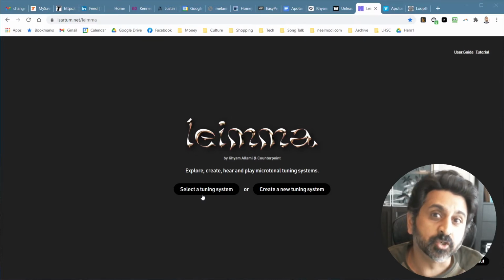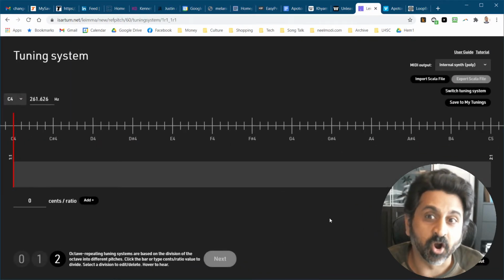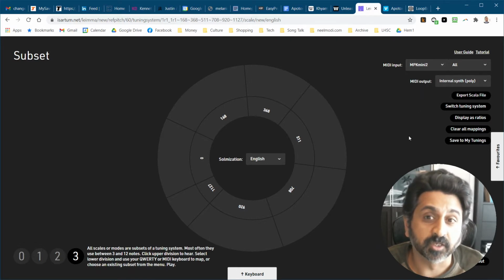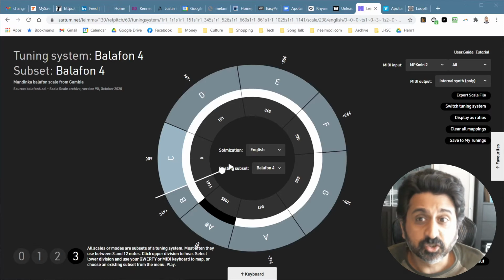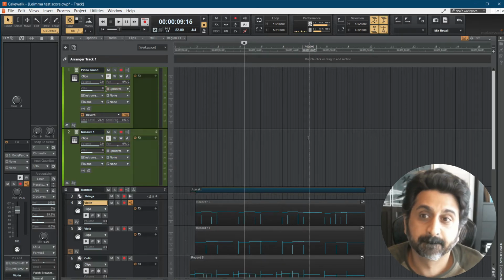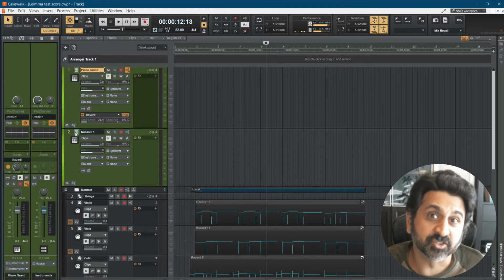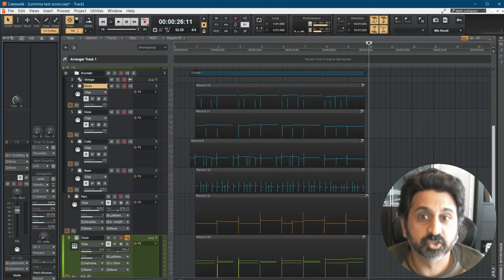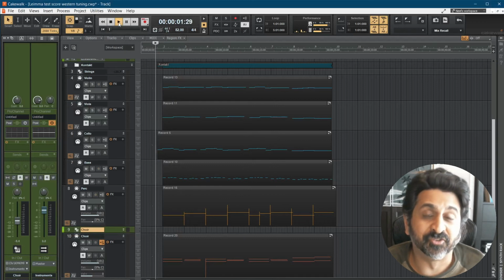Trying out the Leimma Global Tuning system to compose in Cakewalk by Bandlab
I wanted to play around with the Leimma Global Tuning system to compose a little orchestral piece. I go through using the free global tuning software to setup an African Balfon scale to compose with. I also demonstrate how to use a virtual MIDI cable to connect Leimma with the Cakewalk by Bandlab DAW.